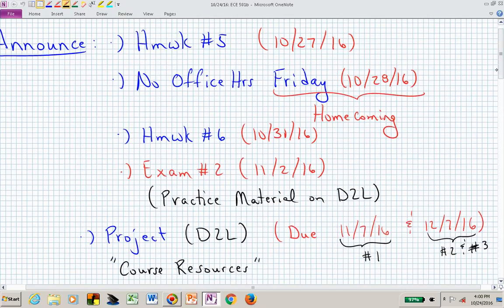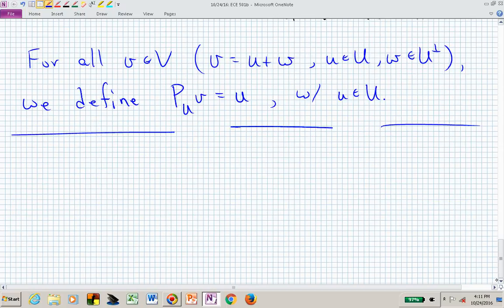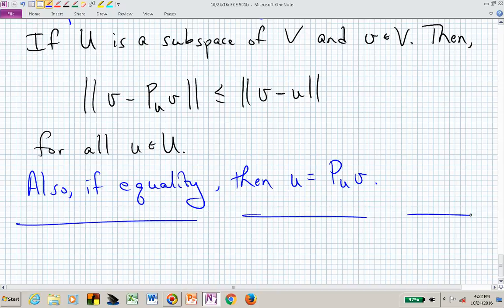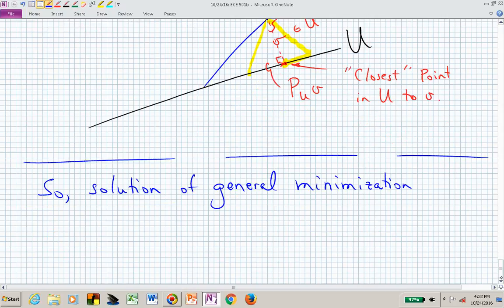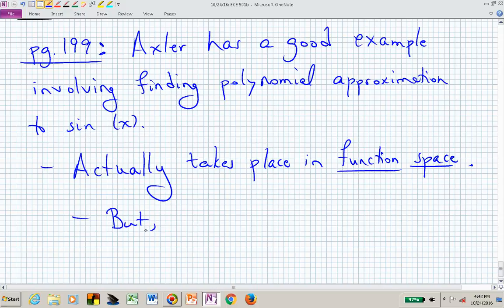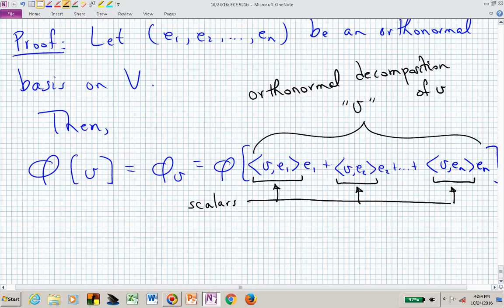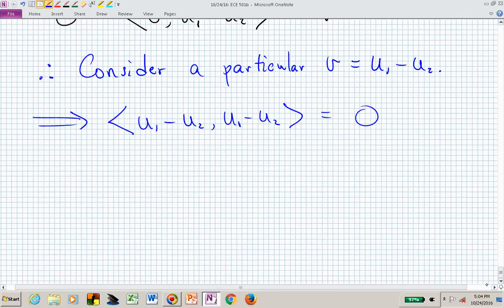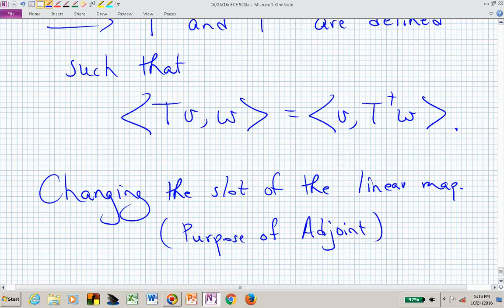ece501b_vid7.1_10_24_2016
ECE 501B

Video 7.1: Orthogonal Projections, Minimization Problems, Linear Functionals, and Adjoints.